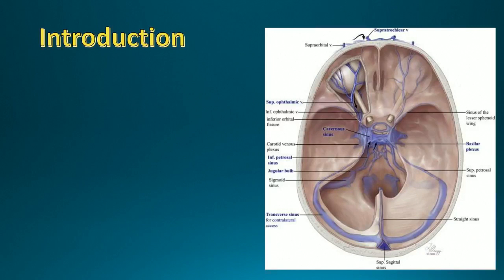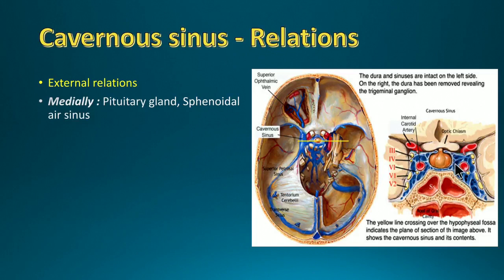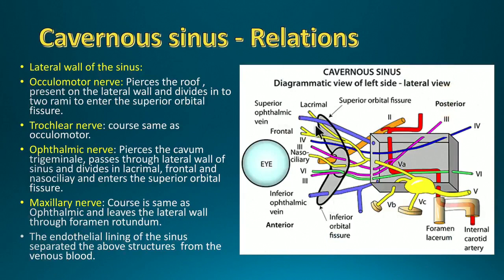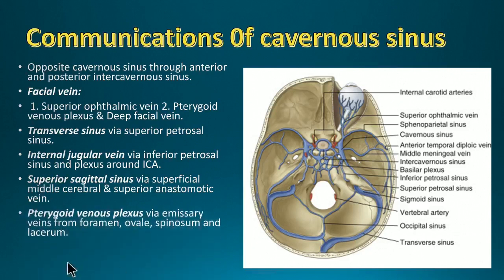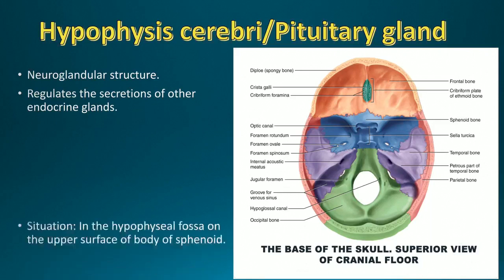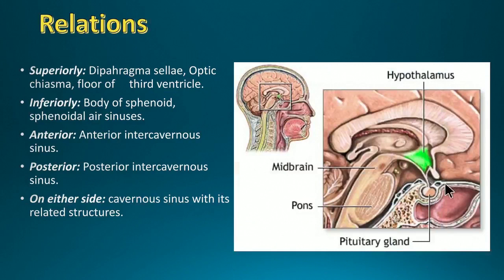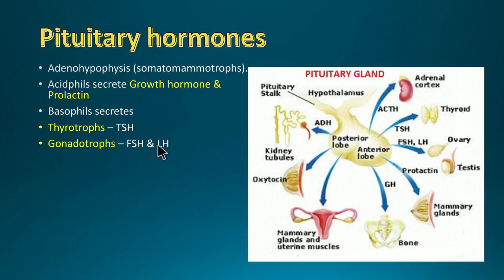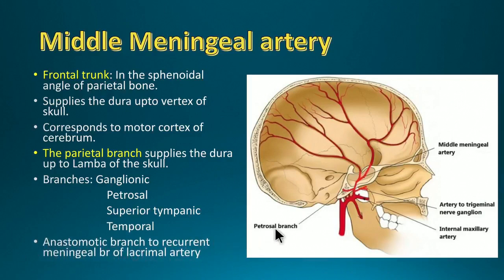NEXT MEDICO 2022 l Head and Neck l Cavernous Sinus & Pituitary Gland l Lectur - 11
Objectives
1. Introduction
2. Situation
3. Relations
4. Tributaries
5. Communications
6. Clinical Aspects